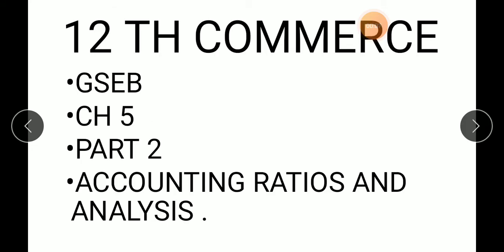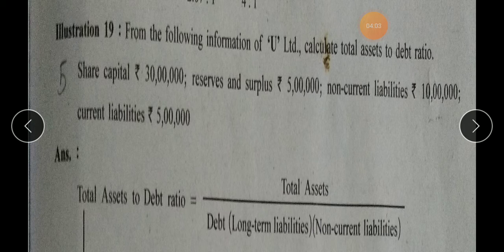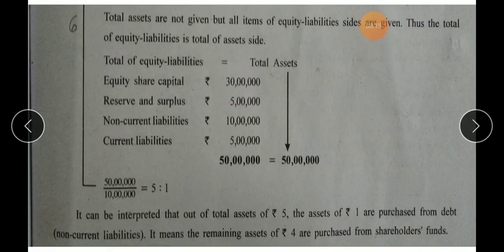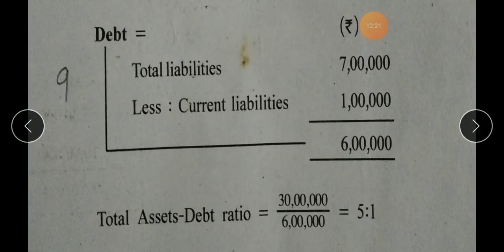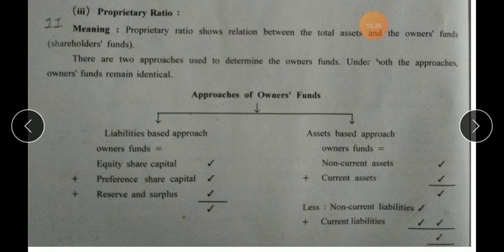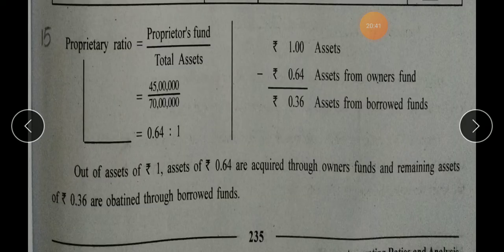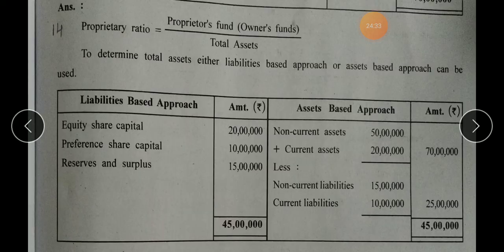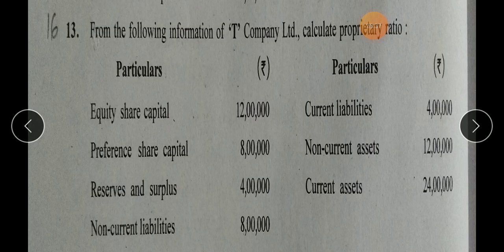STD 12 CH 5(2) LEC 7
•Total assets to debt ratio
•Proprietary ratio